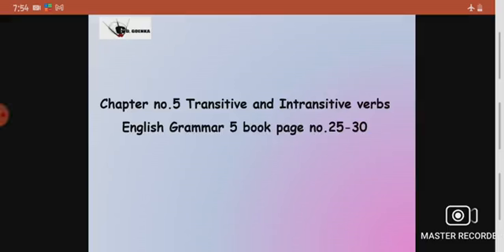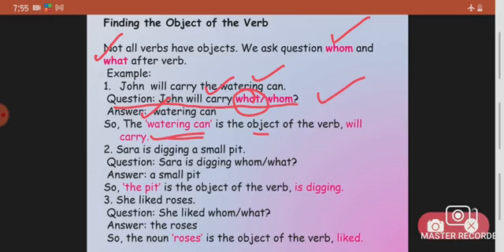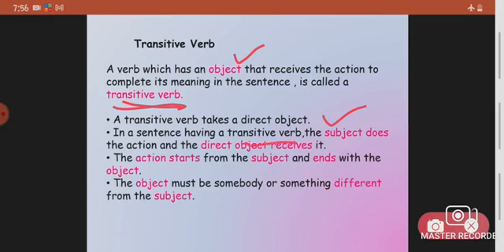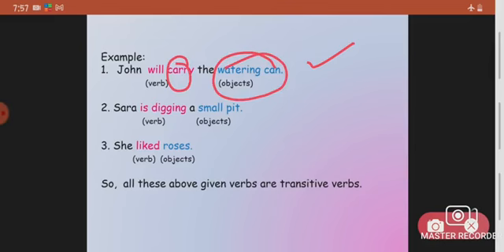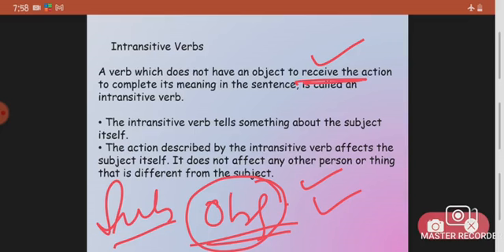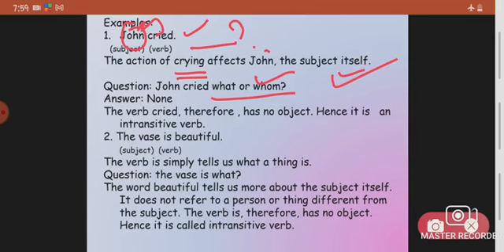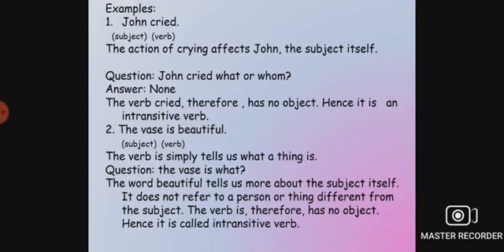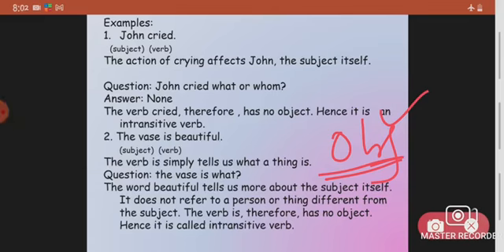Grade 5 English Dated 24 08 2021